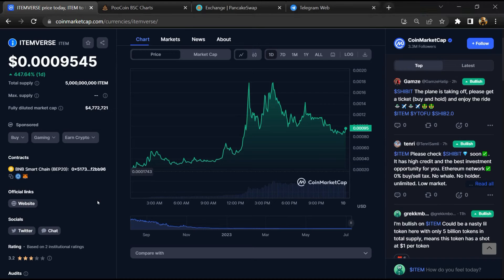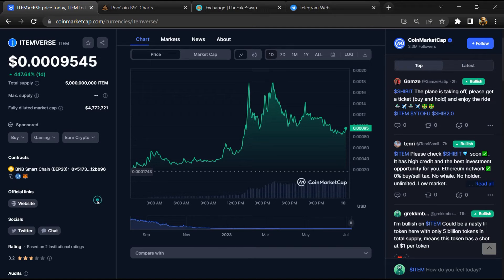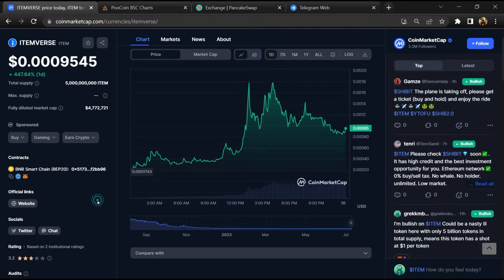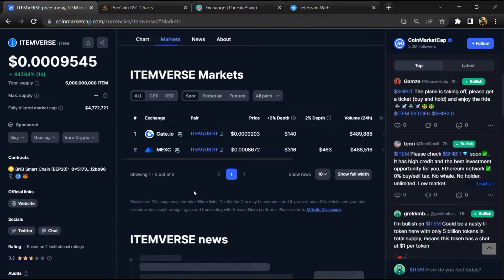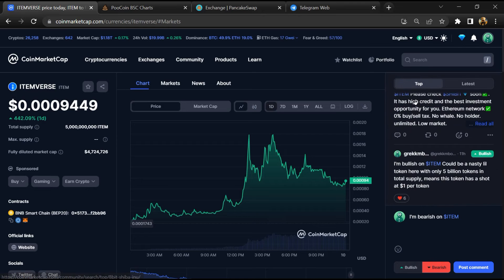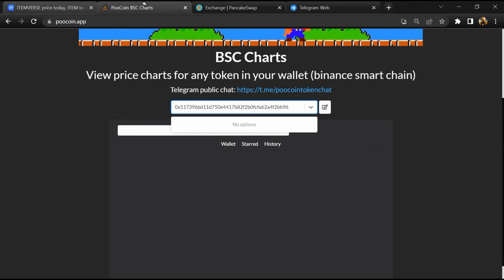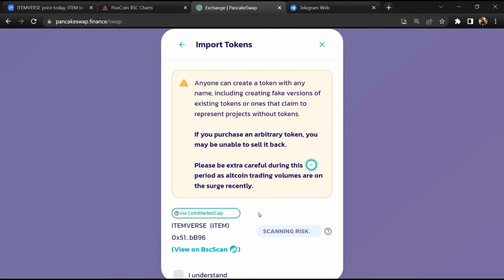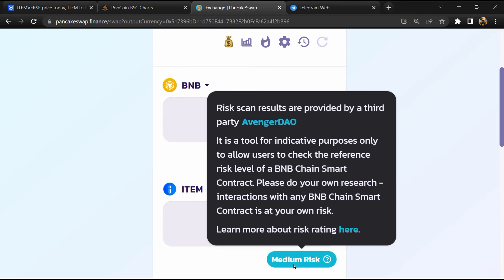Is ITEMVERSE (ITEM) Token Legit or Scam ??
In this video, I am going to share that ITEMVERSE (ITEM) Token is legit or a scam. I have made videos based on online data, I am not a financial advisor investing in crypto at my own risk.